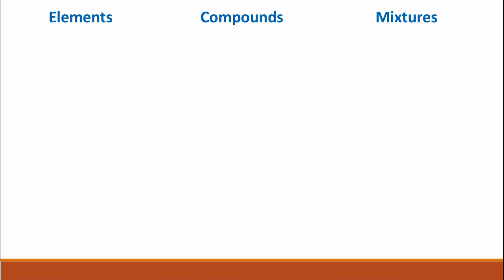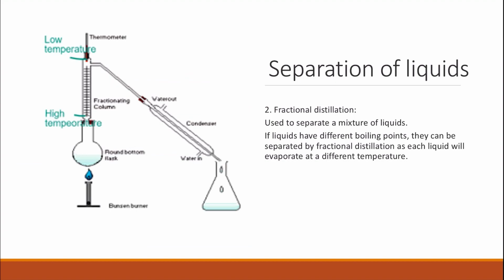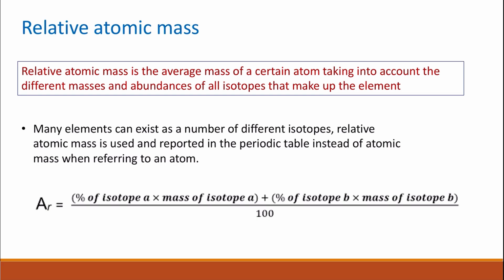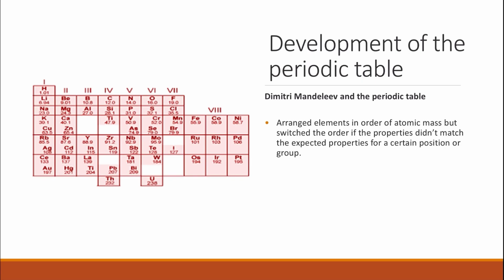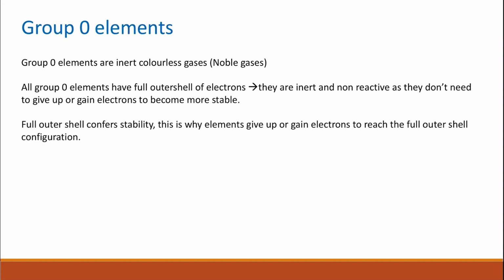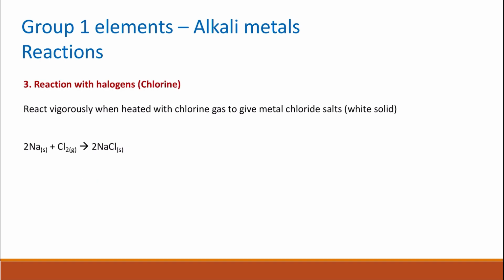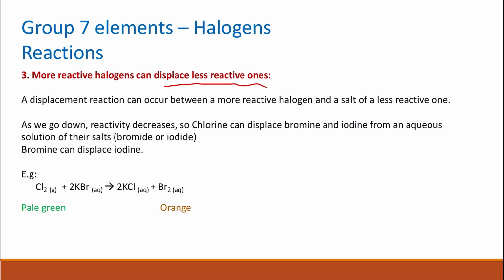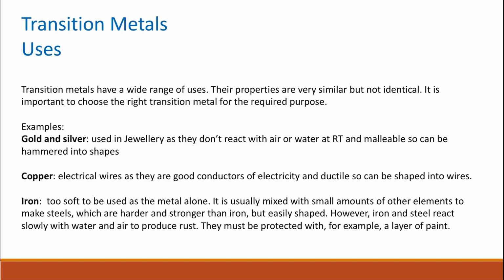AQA GCSE Chemistry Revision of topic 1 Atomic structure and periodic Table